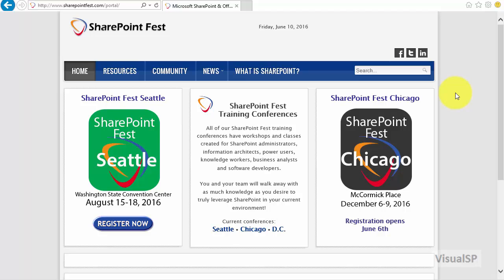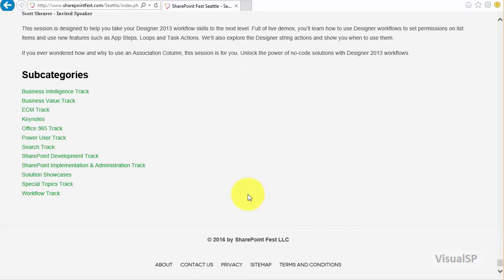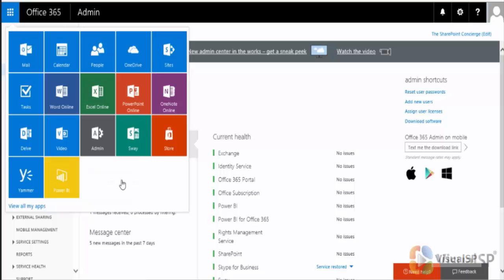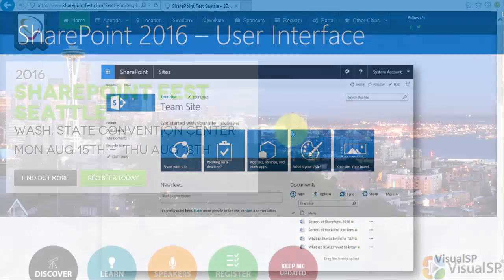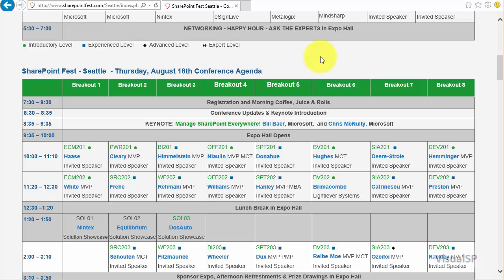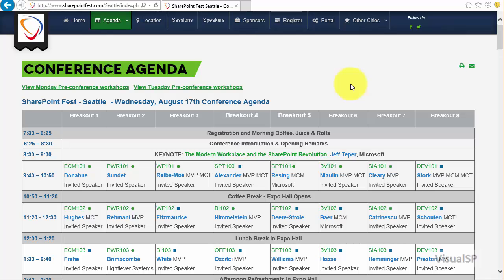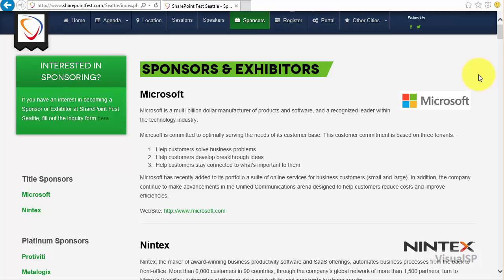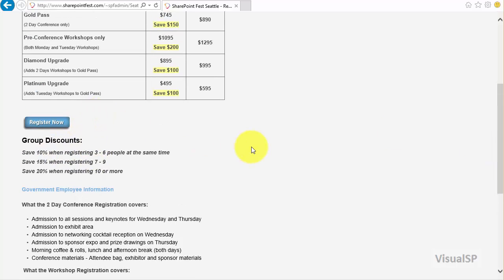SPFest Seattle 2016